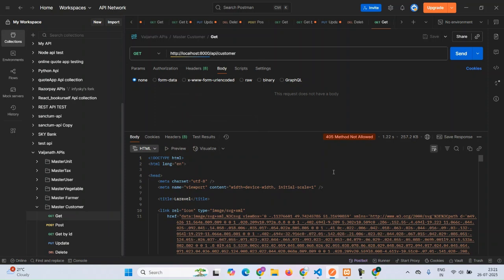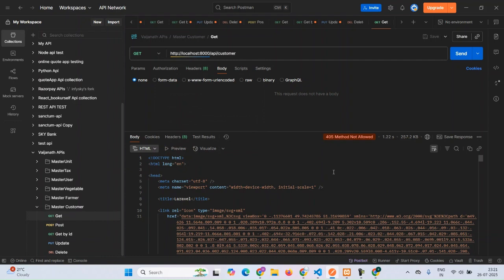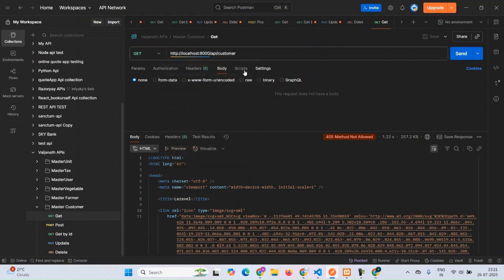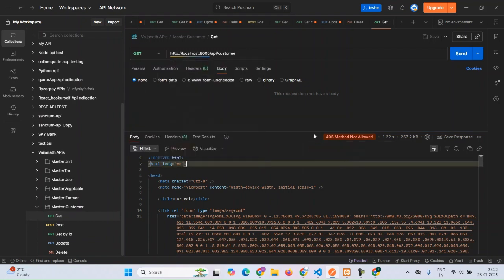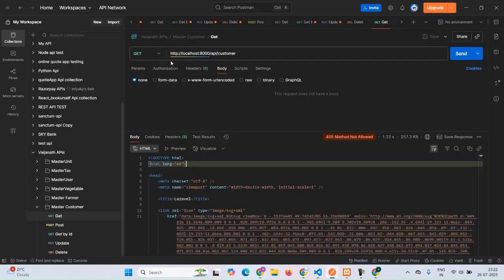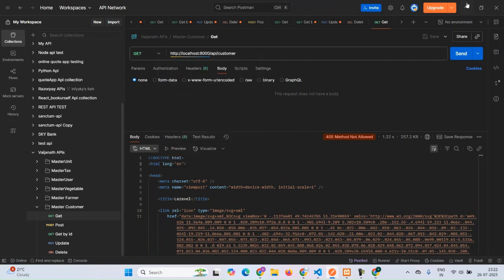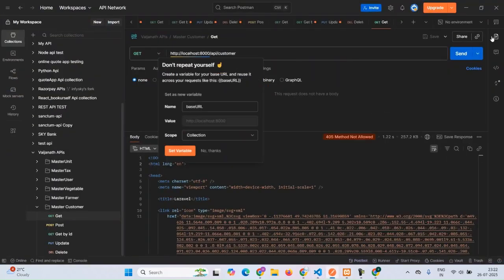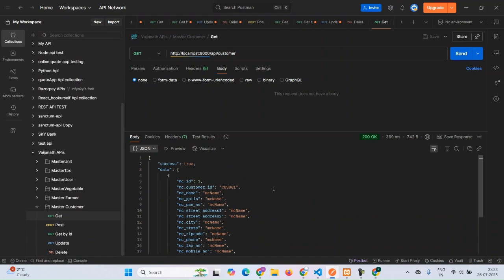How to Fix the HTTP 405 Method Not Allowed Error POSTMAN | [FIXED]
How do you fix 405 Method not allowed in Postman?
How do I fix error 405?
How do you fix 405 HTTP verb used to access this page is not allowed?
Why is POST method not allowed?